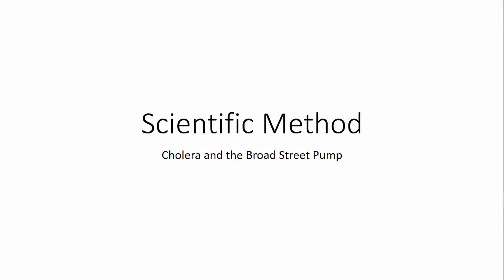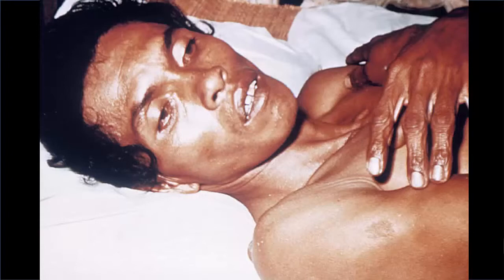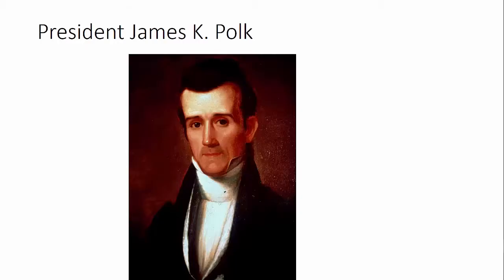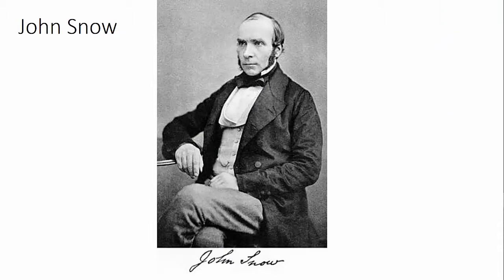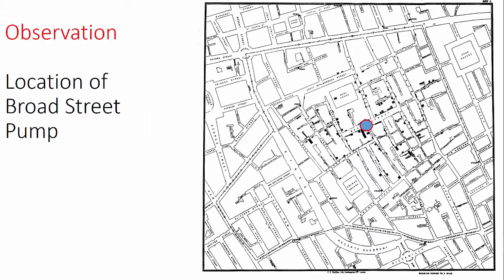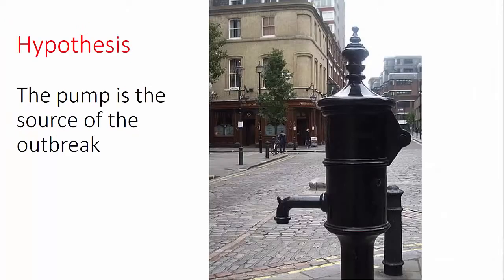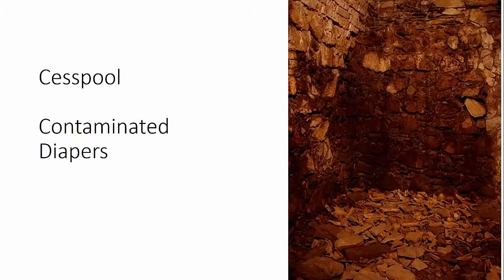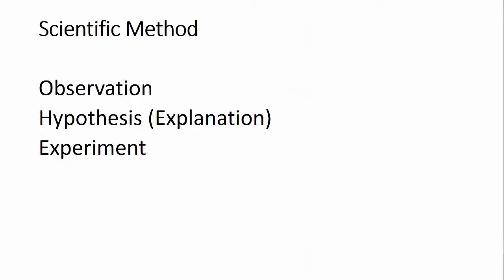The Scientific Method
John Snow's investigation of the cholera outbreak in the SoHo district of London in the 1850s illustrate the scientific method.